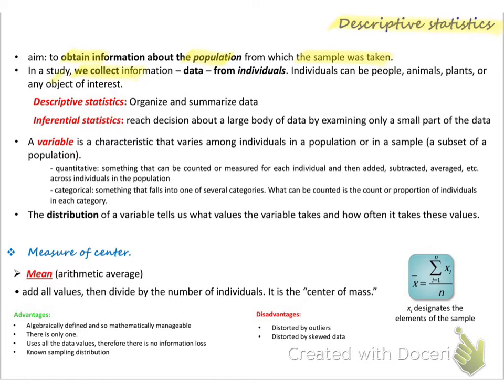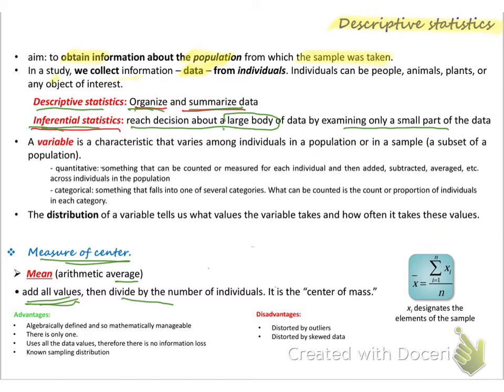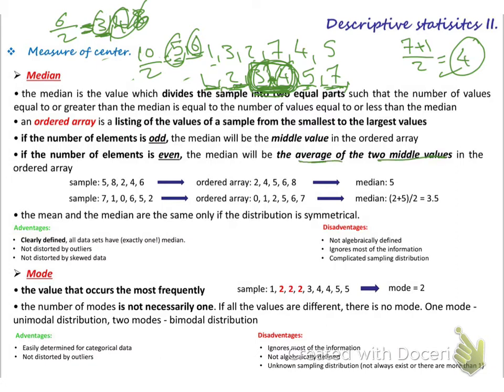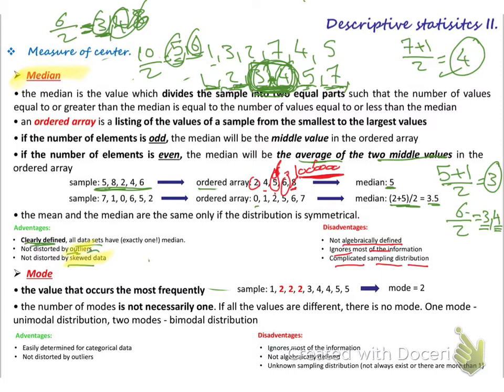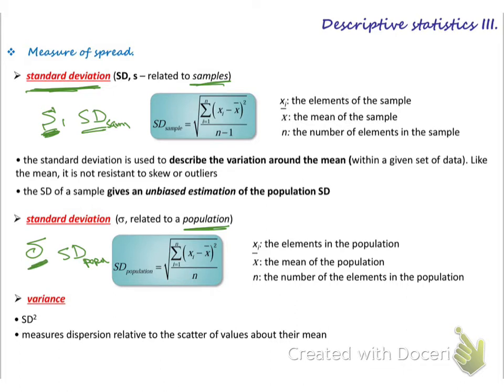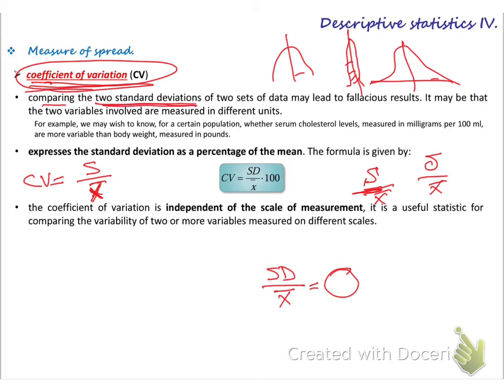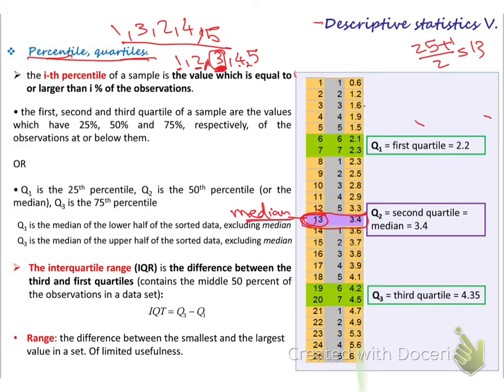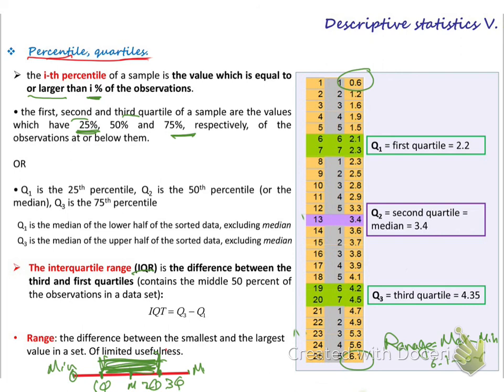Biostatistics: UniDeb Seminar 3 Part 1 (Theory)